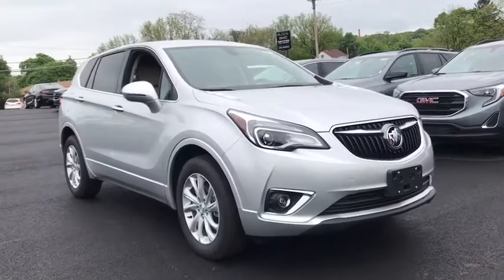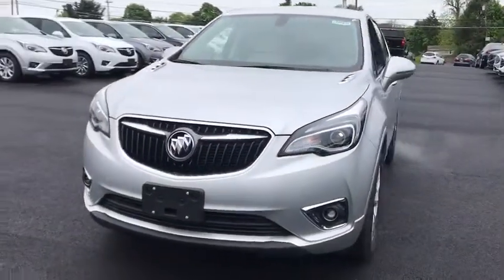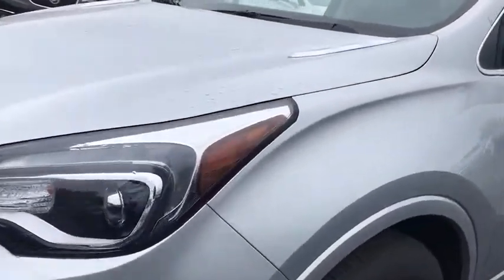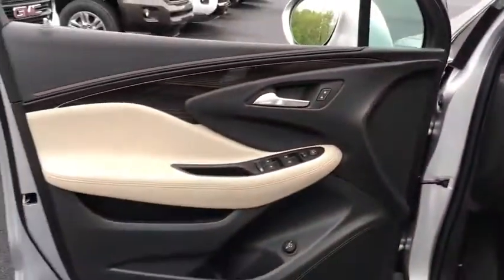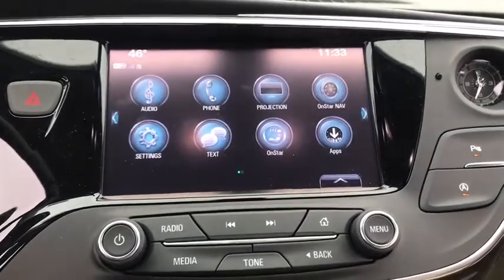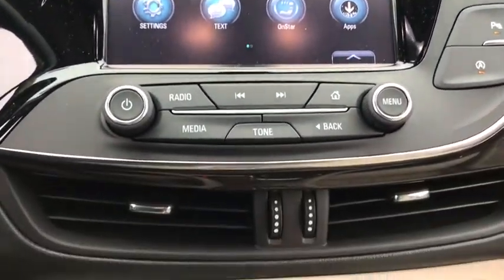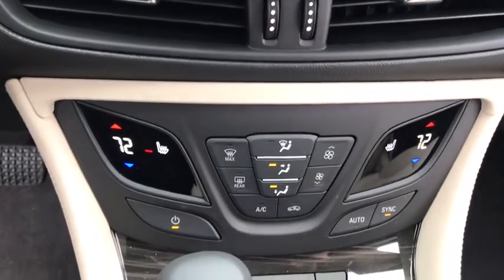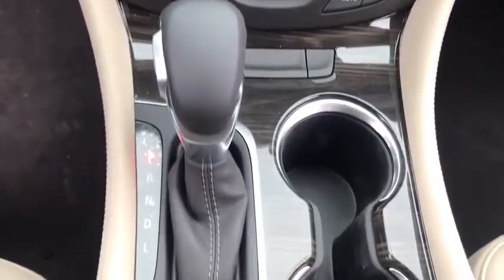2019 Buick Envision Beacon, Middletown, Newburgh, Monroe, Marlboro, NY 96445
Galaxy Silver Metallic New 2019 Buick Envision available n Beacon, New York at Colandrea Buick GMC. Servicing the Middletown, NY Newburgh, NY Monroe, NY Marlboro, NY area.

Colandrea Buick GMC
39 Route 17K

Heated Seats, Back-Up Camera, Onboard Communications System, TRANSMISSION, 6-SPEED AUTOMATIC, ELEC... GALAXY SILVER METALLIC exterior and LIGHT NEUTRAL/EBONY ACCENTS interior, Preferred trim. FUEL EFFICIENT 27 MPG Hwy/21 MPG City!KEY FEATURES INCLUDEAll Wheel Drive, Power Liftgate, Heated Driver Seat, Back-Up Camera, Onboard Communications System Buick Preferred with GALAXY SILVER METALLIC exterior and LIGHT NEUTRAL/EBONY ACCENTS interior features a 4 Cylinder Engine with 197 HP at 6300 RPM*.OPTION PACKAGESLPO, ALL-WEATHER FLOOR LINERS, AUDIO SYSTEM, BUICK INFOTAINMENT SYSTEM, AM/FM STEREO, SIRIUSXM with 8 diagonal Color Touch Screen, includes 2 USB ports, Bluetooth streaming for audio and select phones and Phone Integration for Apple CarPlay and Android Auto capability for compatible phone (STD), TRANSMISSION, 6-SPEED AUTOMATIC, ELECTRONICALLY-CONTROLLED with Driver Shift Control (STD), ENGINE, 2.5L DOHC 4-CYLINDER SIDI with Variable Valve Timing (VVT) (197 hp [147 kW] @ 6300 rpm, 192 lb-ft of torque [260 N-m] @ 4400 rpm) (STD).EXPERTS REPORTEdmunds.com explains A smooth and composed ride, nicely padded seats, three-zone climate control and an impressively quiet cabin are the highlights..WHO WE AREWe are Family owned and operated. We have been in business for 42 years. Our location is convenient. We have a large New and Pre Owned inventory. Our staff can speak Spanish. Most importantly, we provide top notch customer service!Horsepower calculations based on trim engine configuration. Fuel economy calculations based on original manufacturer data for trim engine configuration. Please confirm the accuracy of the included equipment by calling us prior to purchase.